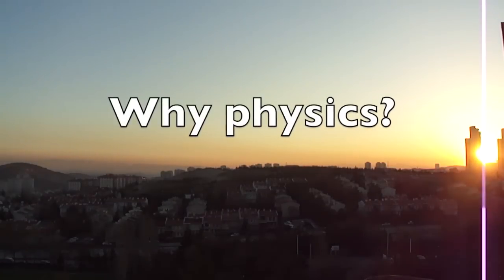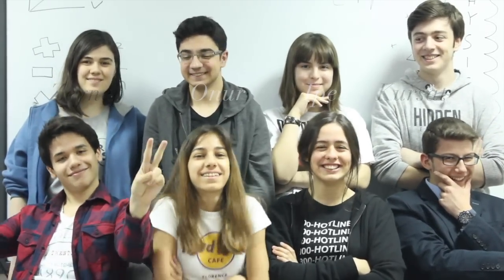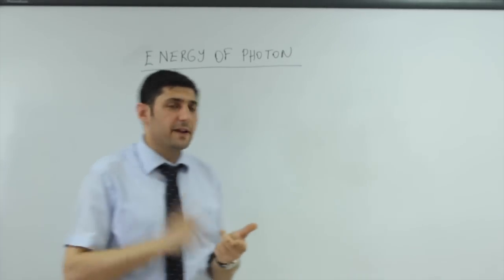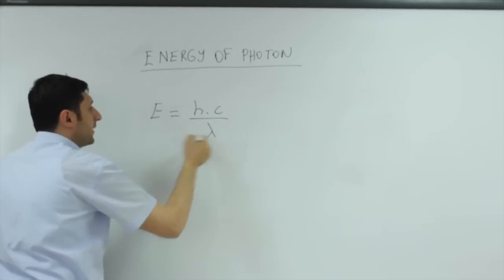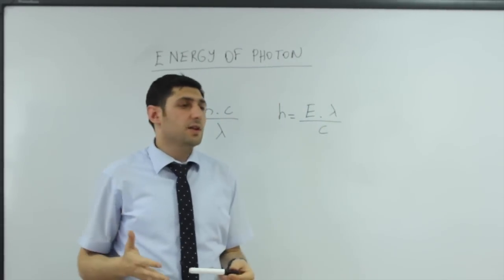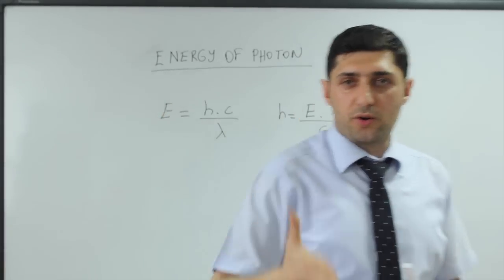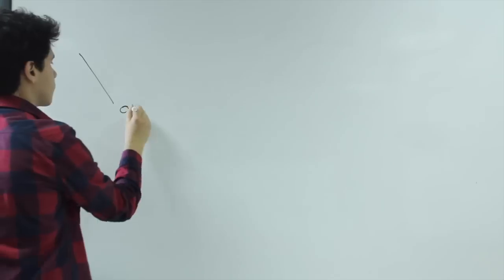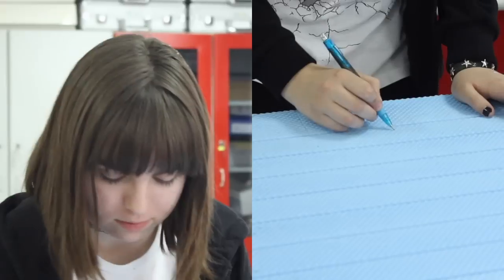CERN BL4S Team SWave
This is our team's video for CERN BL4S